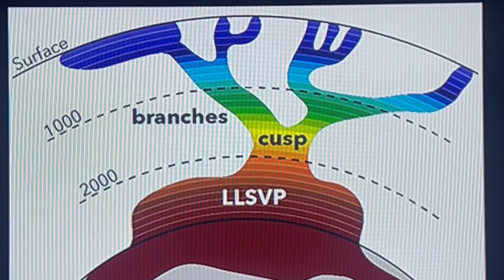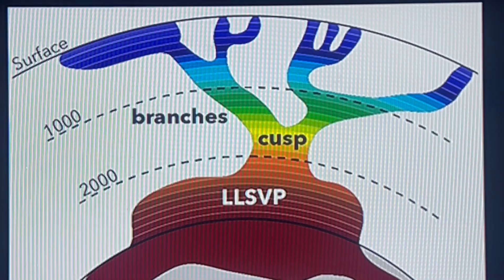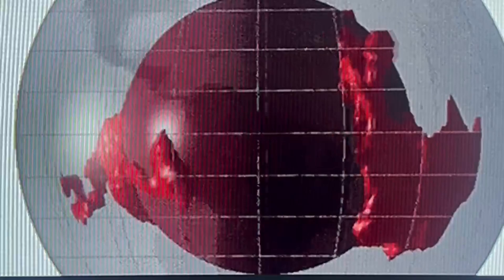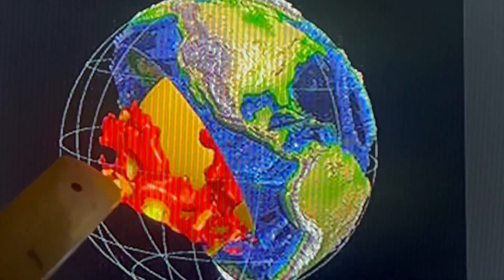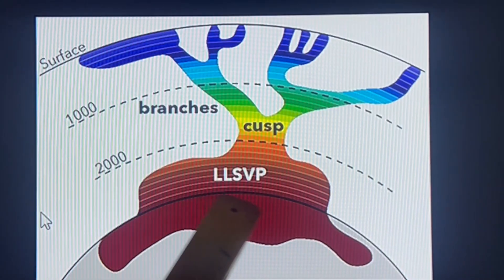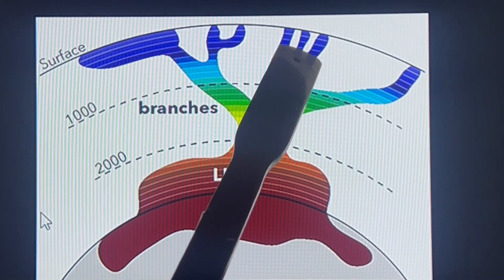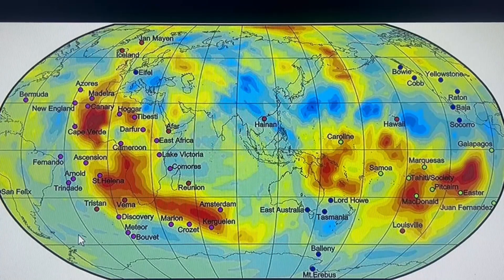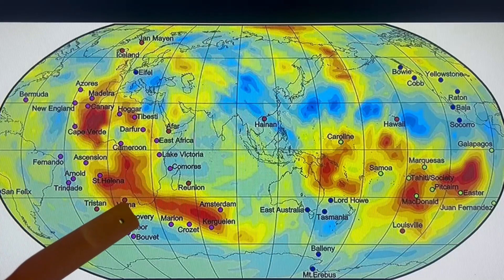Axial Tilt vs Crustal Displacement. June 10, 2025